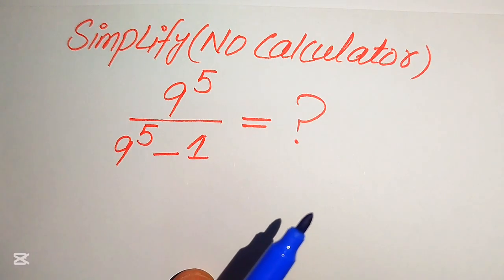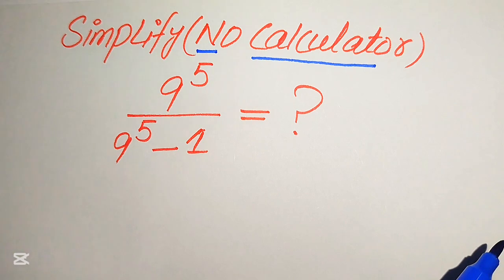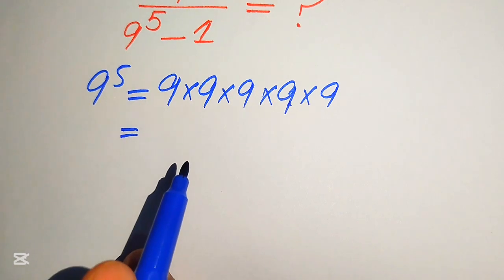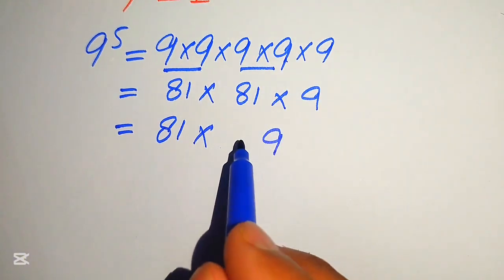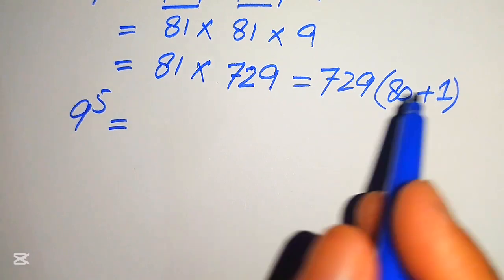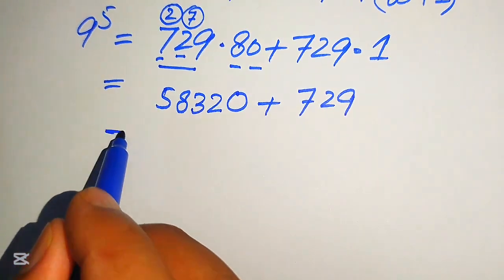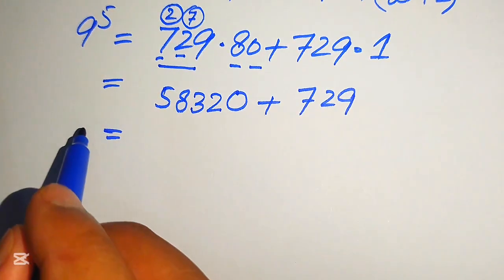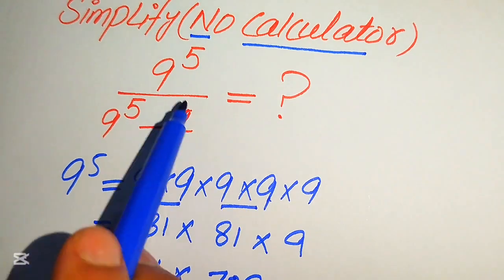Solving a 'Harvard' University entrance exam ?